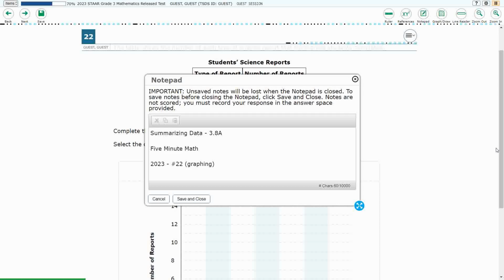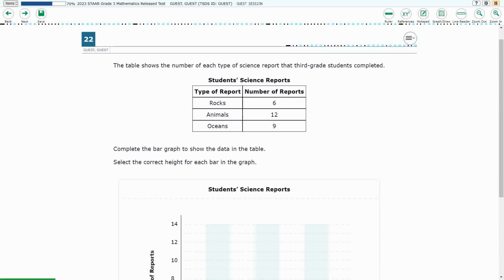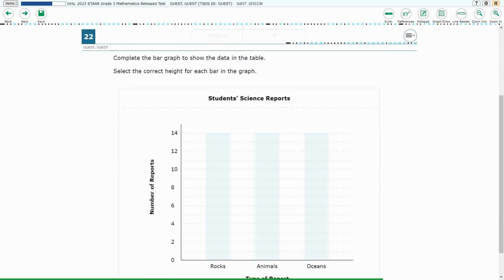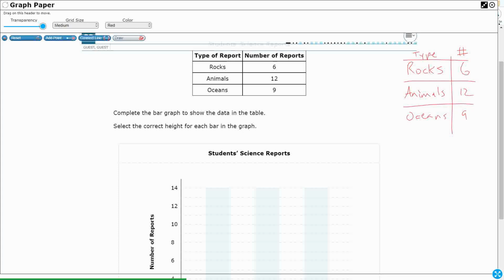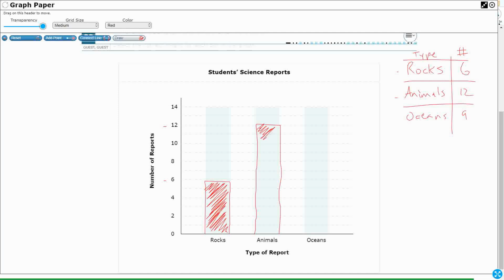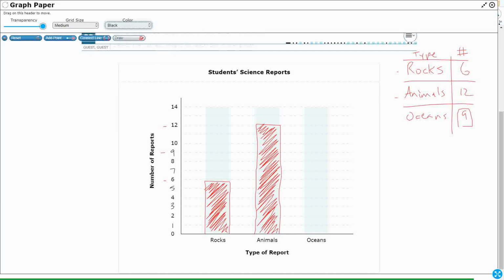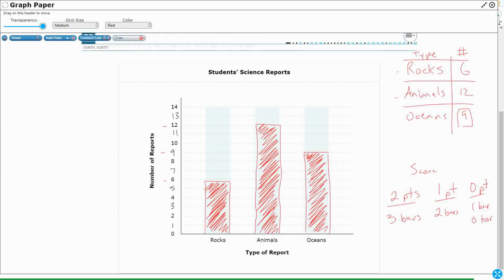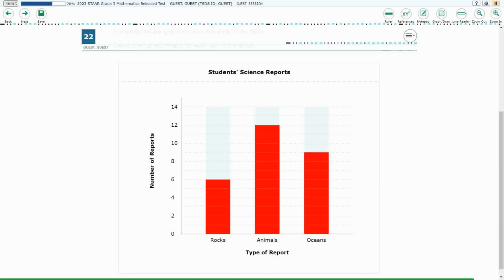3rd Grade STAAR Practice Summarizing Data (3.8A - #16)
Practice summarizing a data set with multiple categories using a frequency table, dot plot, pictograph, or bar graph with scaled intervals with a test item from the 2023 STAAR test (#22 - 3.8A).